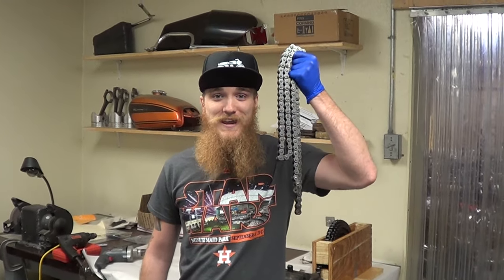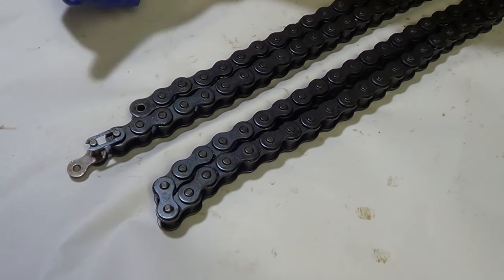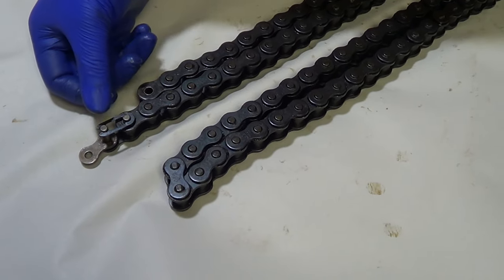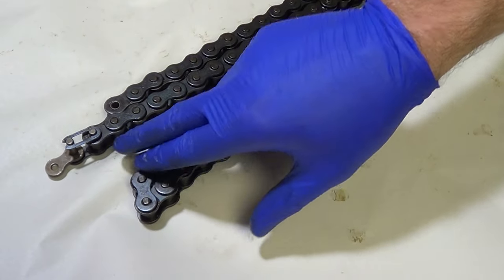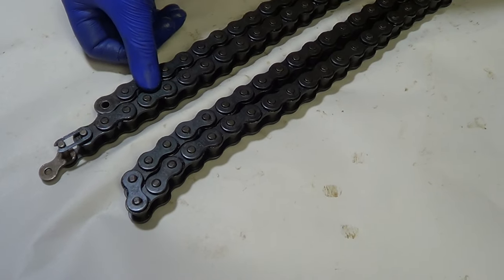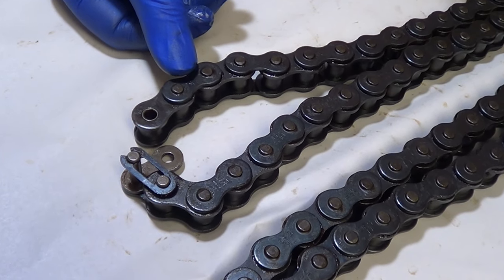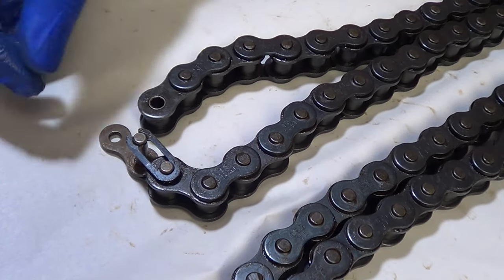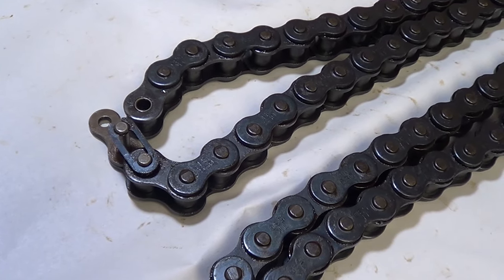How to Count Motorcycle Chain Length for Honda CB350 CB360 CB450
A common question we get is:  How long of a chain do I need for my Honda CB350, CB360 or CB450? Rusty here at Common Motor Collective shows us how to properly count the links on your drive chain so you can get the right length for your bike.